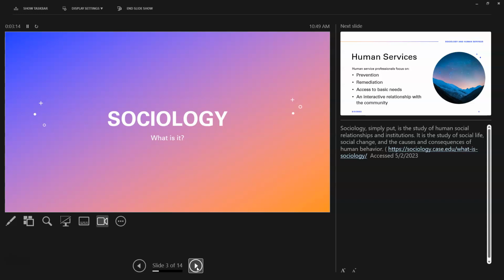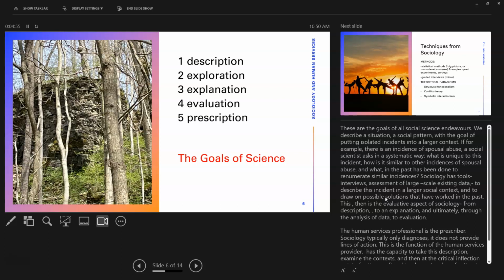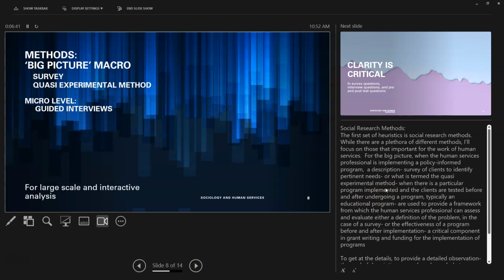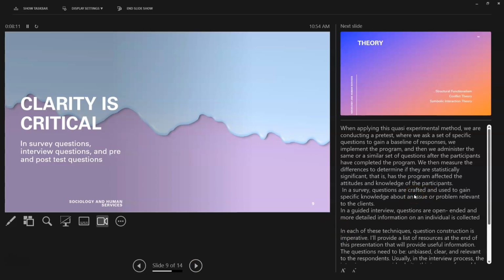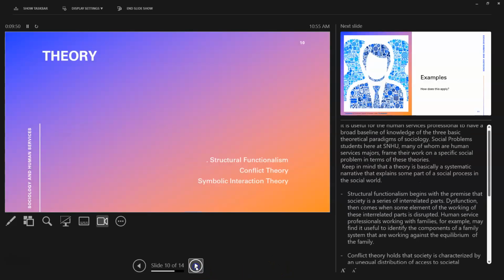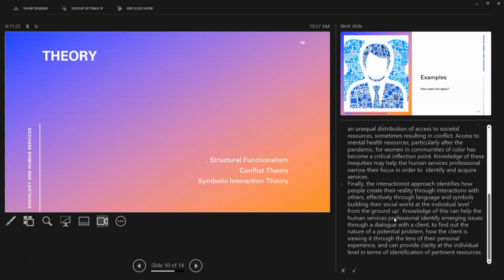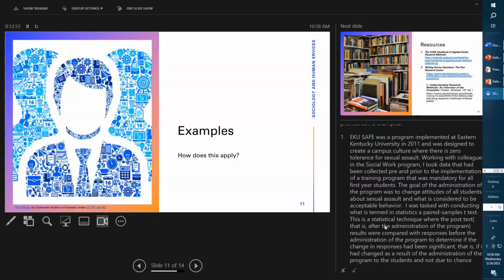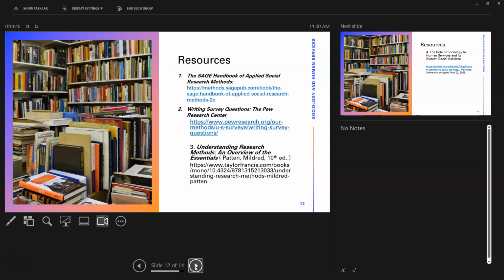Sociology and Human Services